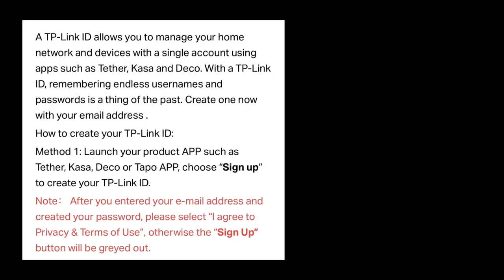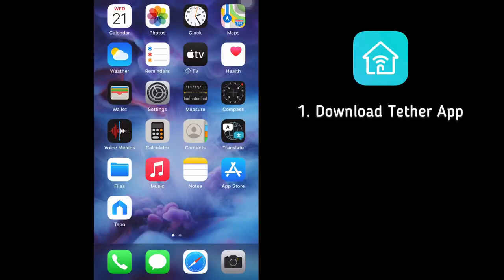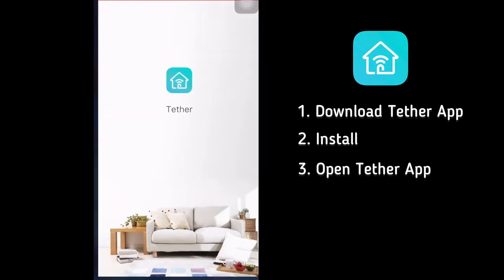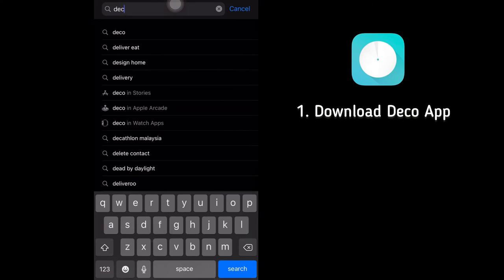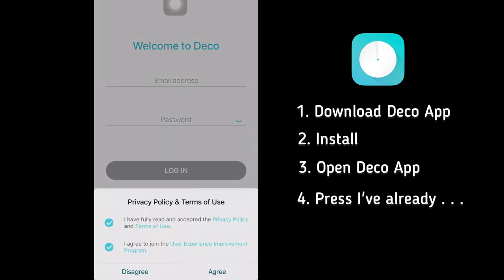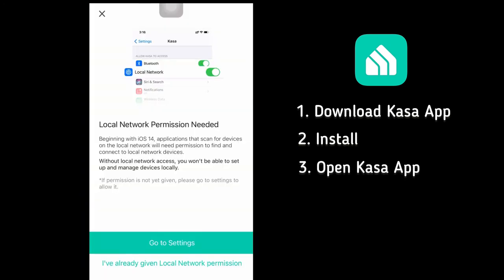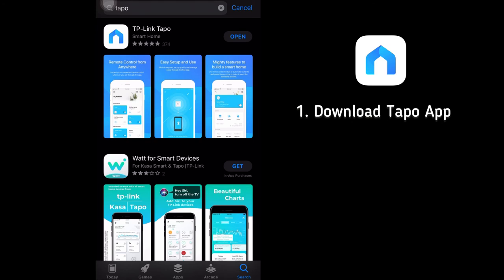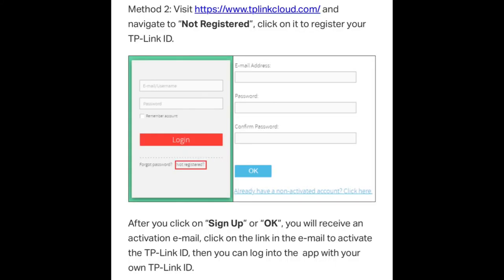Create TP-Link ID - Mobile & Computer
Use TP-Link ID to access Tapo, Kasa, Deco & Tether devices.
Simple and Easy way to create TP-Link ID from mobile and computer.

Buy Tapo C200 now.
Amazon best buy (most reviews)

0:00 Create via Mobile
2:11 Create via Laptop/Computer

I am using Tapo C200 camera for security and by so far is really good, cheap and accessible.
Tapo is a brand associated by TP-Link (One of the leading solution for internet, network and software)

I will be creating videos for Tapo C200 and I am so excited to share with you how powerful this camera and how user friendly.

Stay Safe. Get Vaccinated.
Thank you for the support. You are all Awesome!